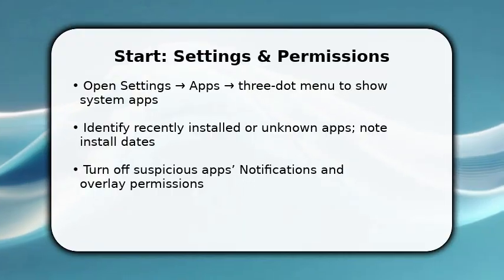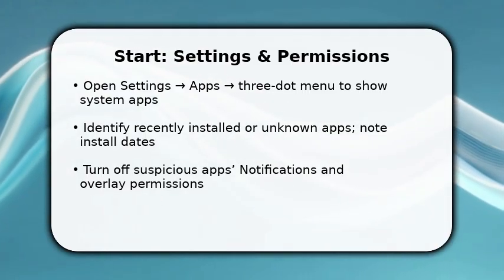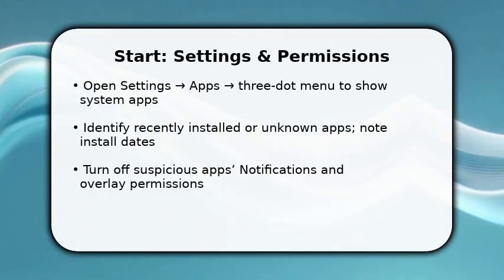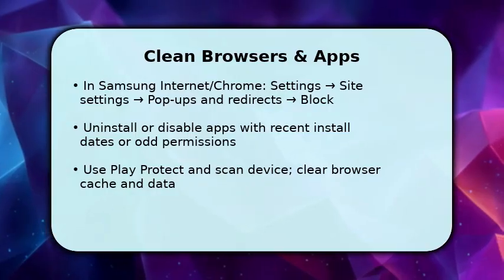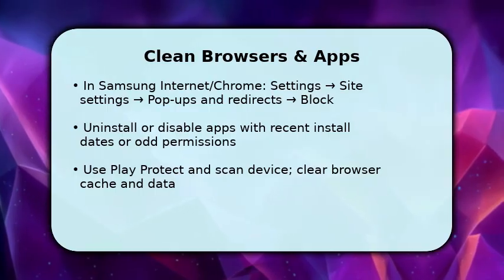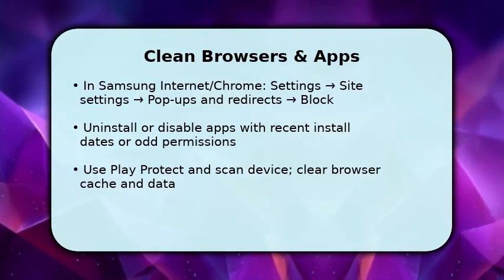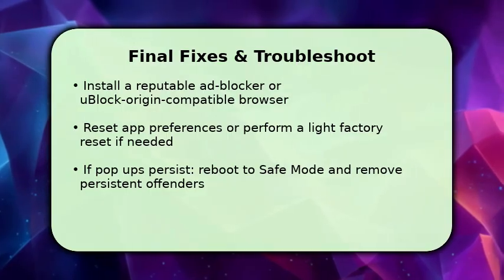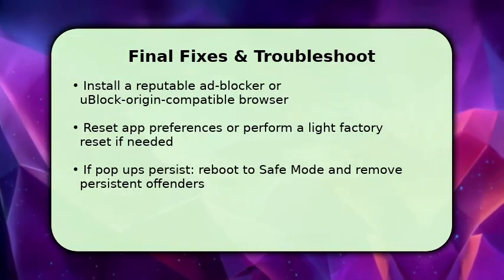How to Remove Pop Up Ads Samsung - Step by Step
Discover the effective methods to eliminate pop-up ads on your Samsung device with our comprehensive guide. Follow these step-bythy instructions for a cleaner browsing experience.

remove pop up ads, Samsung browser, clean browsing, ad blocker settings, pop ups removal